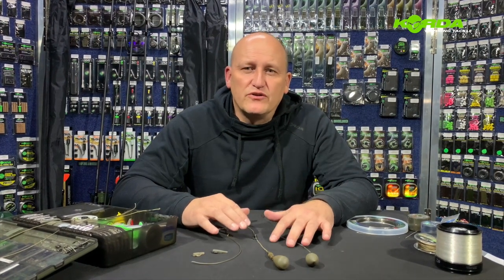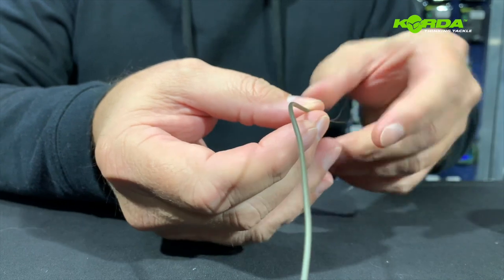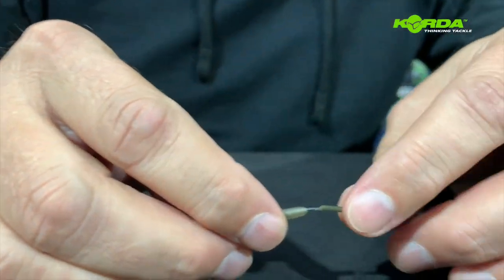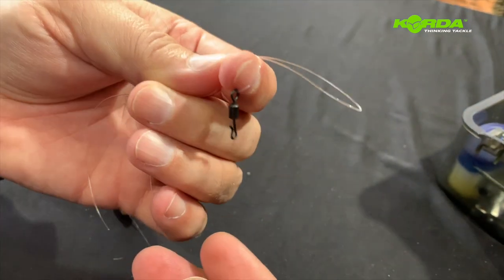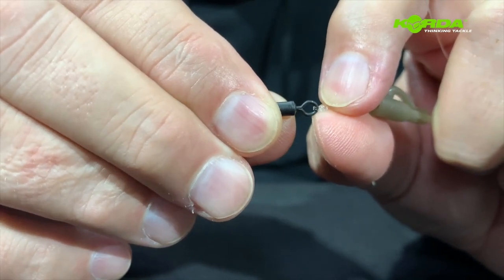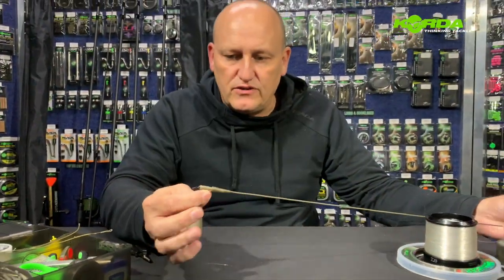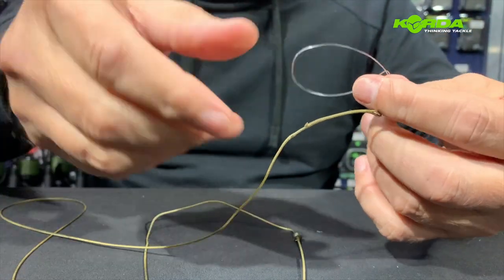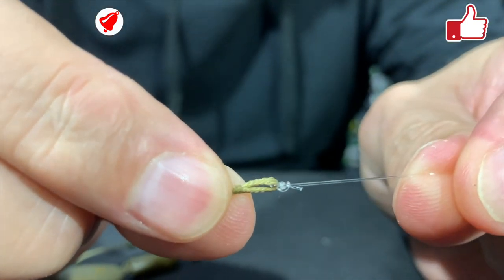Traces | Attach Leadcore or Safe Zone Leaders - Part1